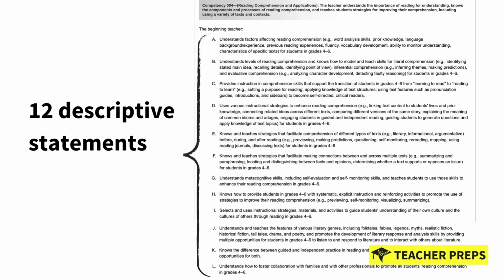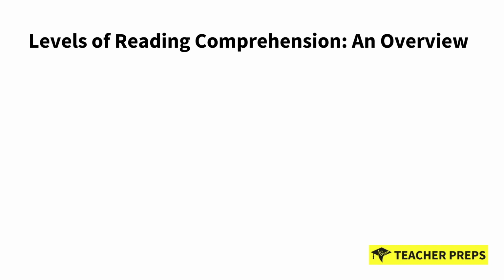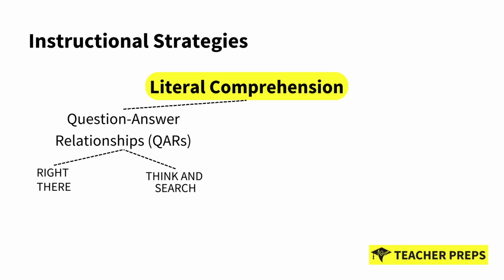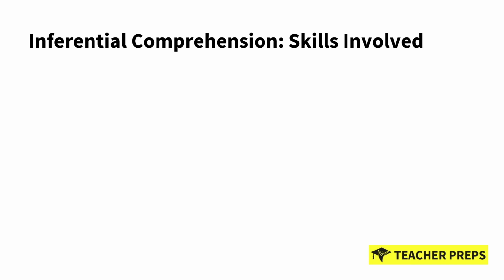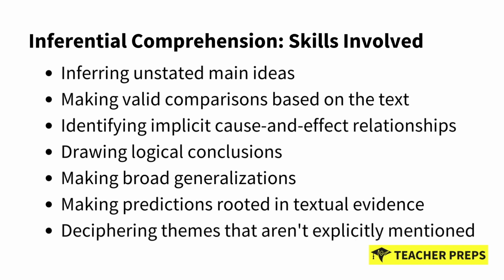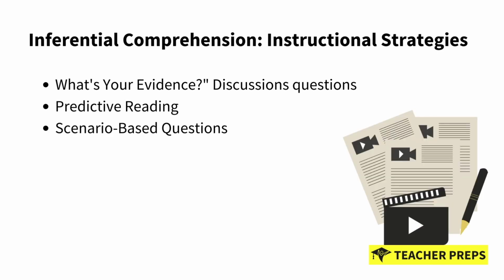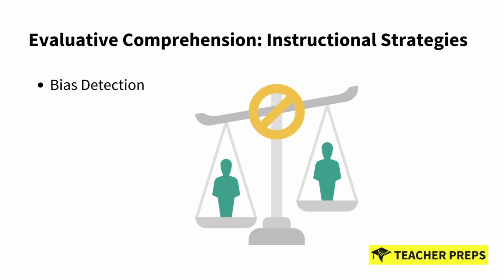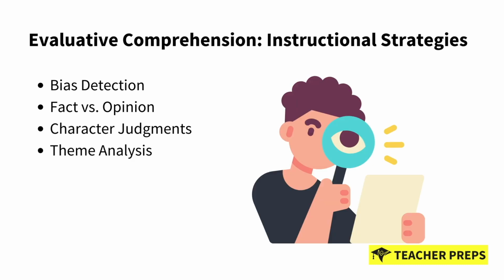TExES Core Subjects 391 Lesson 2 Test Prep